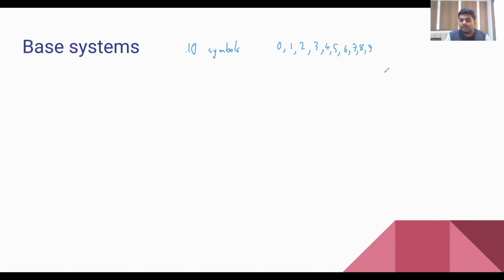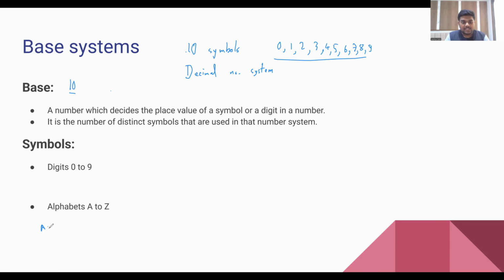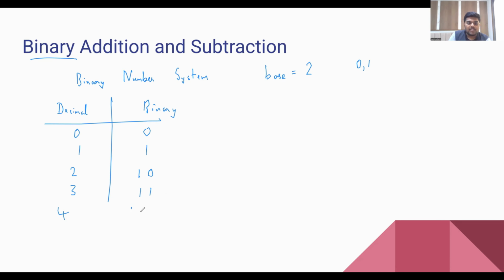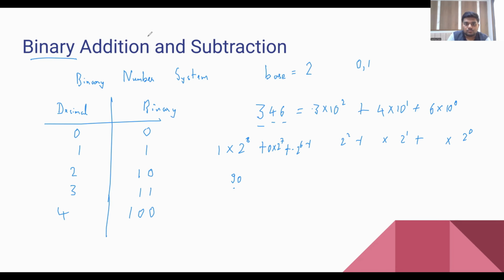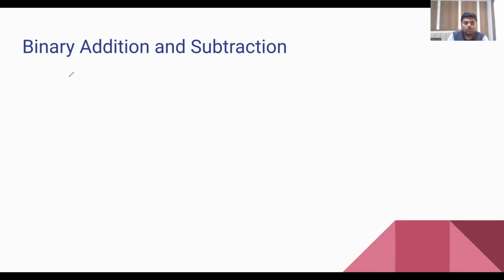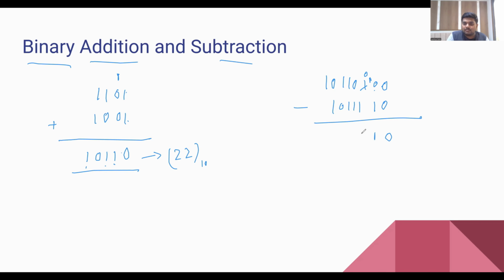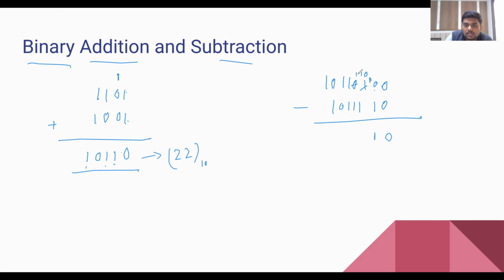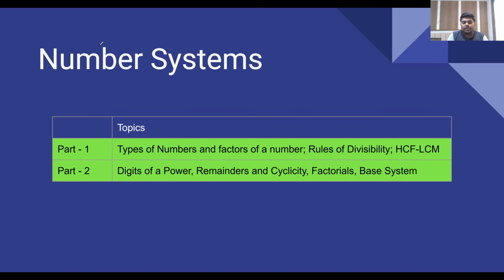1.10 | Base Systems | CAT QA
CAT 2026 Quantitative Aptitude | Base Systems | Module 1 – Video 10

Base systems test how well you understand number representation and logical conversion, not your calculation speed. CAT often uses this topic to check conceptual clarity and attention to detail.

In this video, we cover:
✅ What number base systems actually mean
✅ Converting numbers between different bases
✅ Understanding place value in any base
✅ Common CAT traps in base conversion questions
✅ Logical shortcuts to avoid lengthy calculations

This session is part of the CAT 2026 QA foundation module and strengthens your grip on:
📌 Number System
📌 Representation of numbers
📌 Concept-heavy QA questions

Once this concept is clear, base-related questions become very manageable.